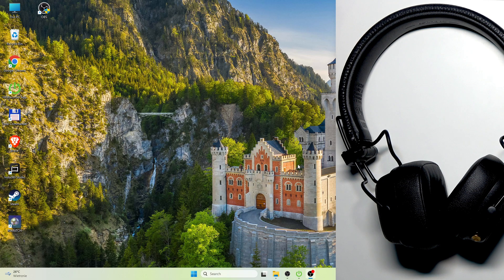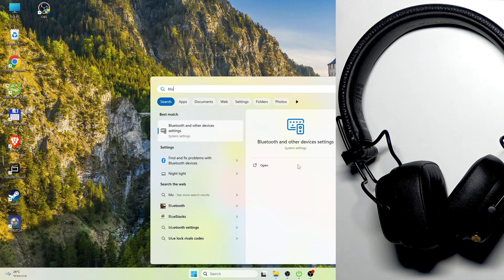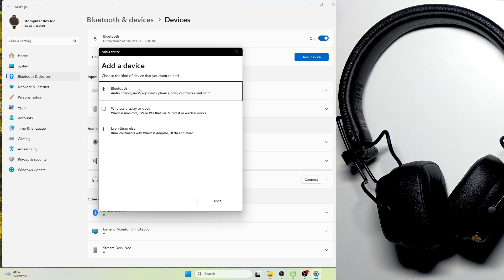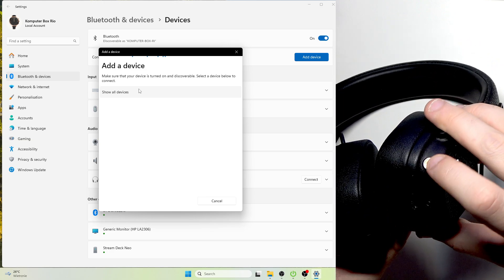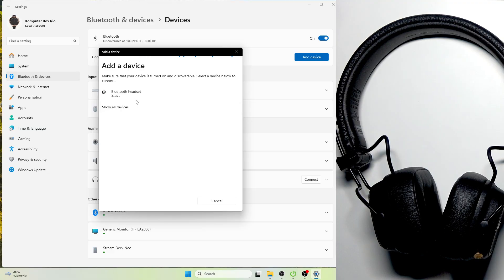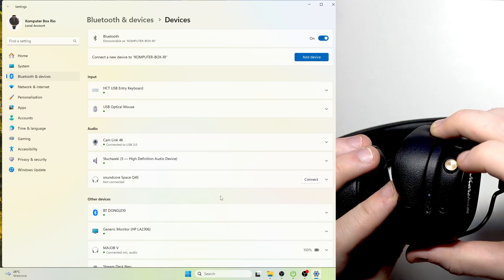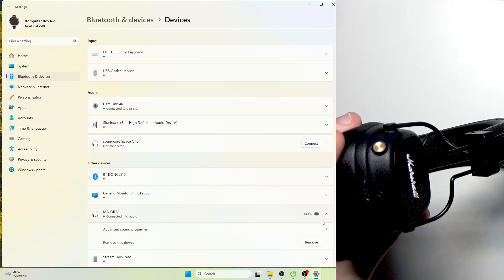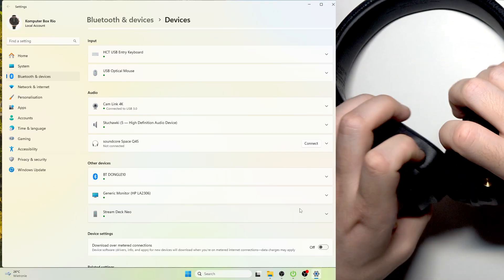MARSHALL Major V – How to Pair With PC (Windows 10/11)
If you want to connect your MARSHALL Major V headphones to your PC, this video will show you the step-by-step process for pairing via Bluetooth on Windows 10 or Windows 11. Learn how to put your MARSHALL Major V into pairing mode, find the headphones in your computer's Bluetooth settings, and complete the connection easily. We’ll also cover what to do if your headphones are already turned on, and how to troubleshoot if pairing mode doesn’t activate right away. Whether you’re using your MARSHALL Major V for music, calls, or gaming, this guide will help you get set up quickly and enjoy wireless audio on your computer.

How to pair MARSHALL Major V headphones with a PC?
How to enter pairing mode on MARSHALL Major V headphones?
Where to find MARSHALL Major V in Windows Bluetooth settings?

0:00 Introduction
0:11 Open Bluetooth settings on Windows PC
0:30 Add a new Bluetooth device
0:48 Enter pairing mode on MARSHALL Major V (headphones off)
1:18 Connect MARSHALL Major V to PC
1:36 Enter pairing mode when headphones are on
2:34 Troubleshooting pairing issues
2:41 Outro